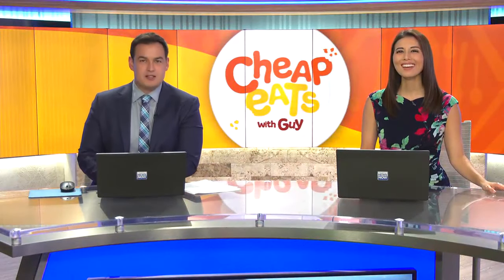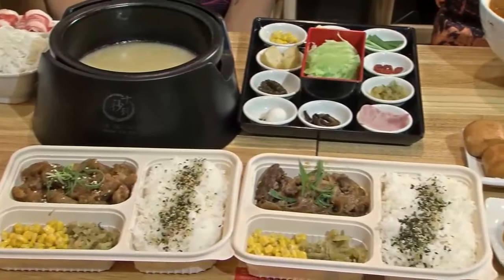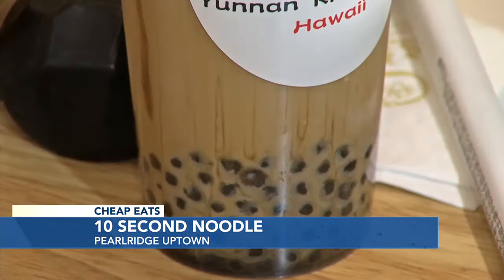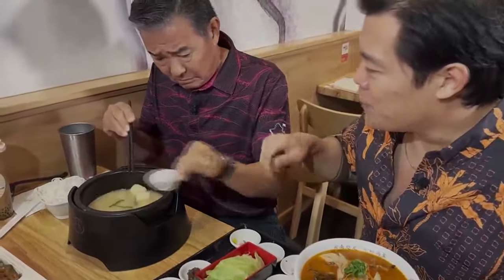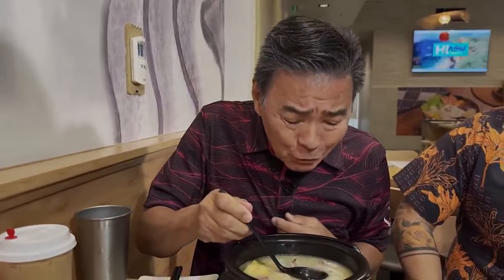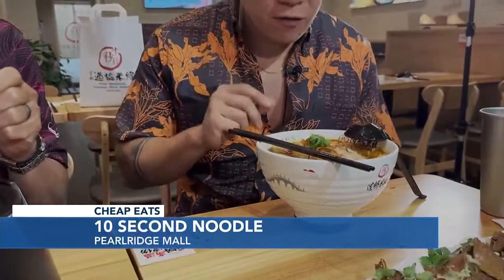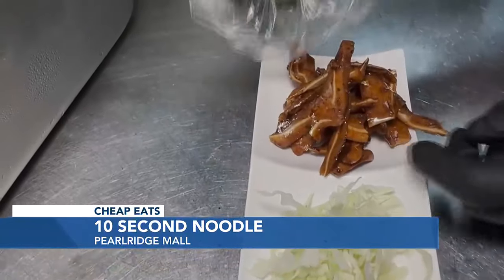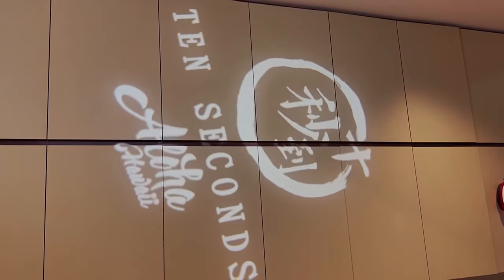Cheap Eats: 10 Second Noodle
Guy Hagi heads to Pearlridge Center to check out a new Chinese restaurant.